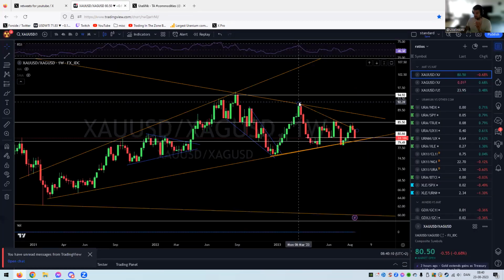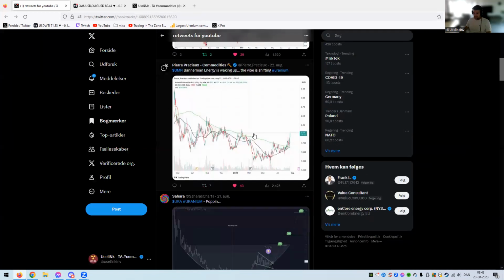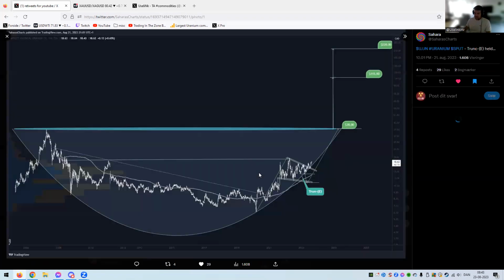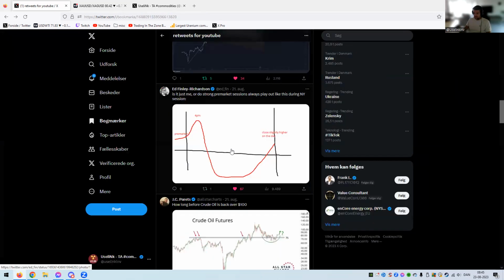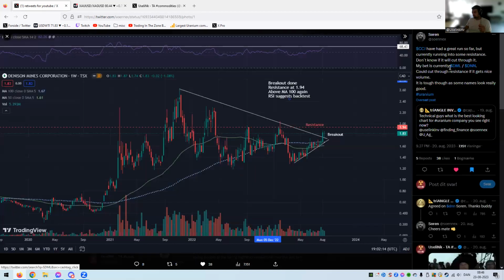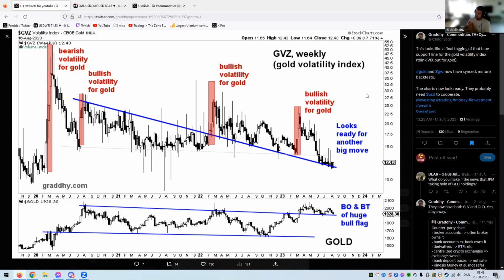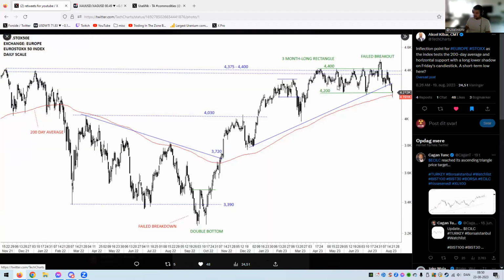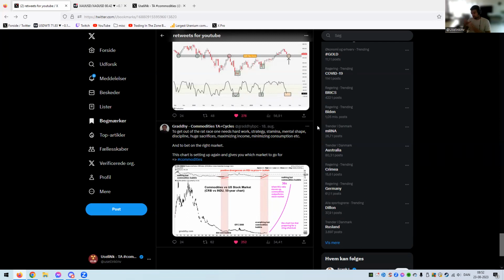twitterrecap 23-08-2023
What is is happening in the twitter space? what charts has cought my interrest?

accounts in the video
ht: @Mr_Derivatives @JSpitTrades @Pierre_Precieux @SaharasCharts @ed_fin @allstarcharts @graddhybpc @soennex @Jake__Wujastyk @casperj33081634 @PatternsTA @johnjhin7 @TechCharts